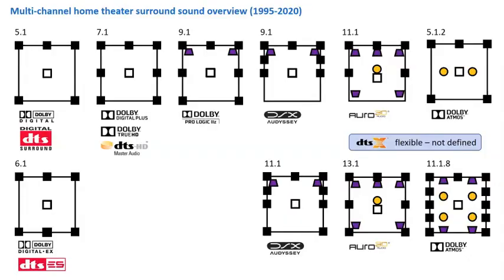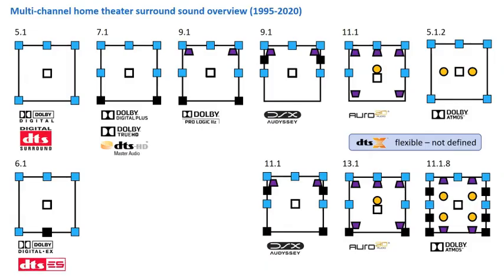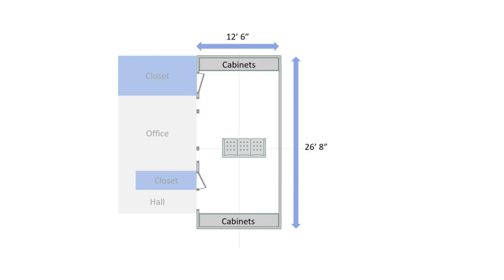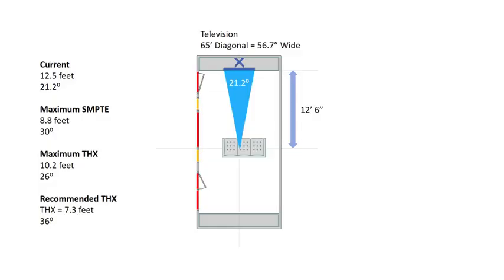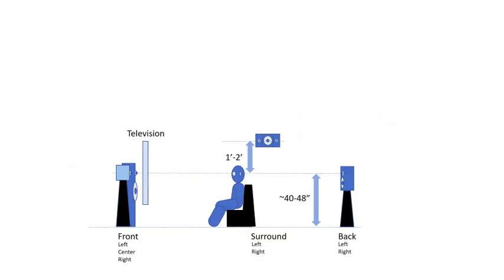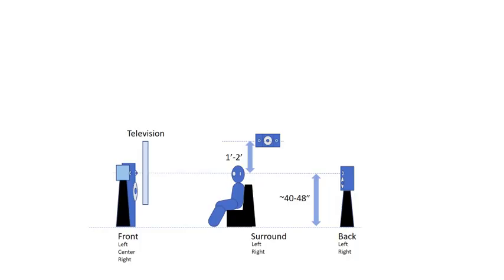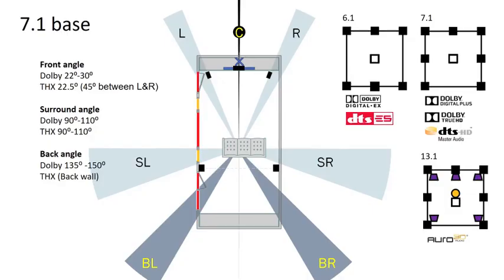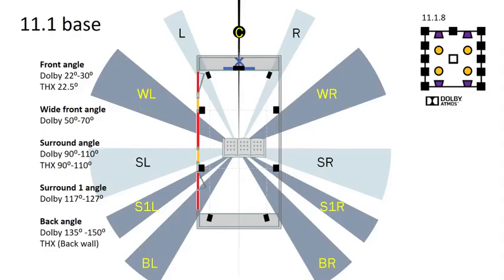Surround Sound Base Layer Speaker Placement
An overview of surround sound base (eye level) layer speaker placement for 5.1, 7.1, 9.1 and beyond configurations. In this video we review Dolby and THX guidance and apply it to practically to a a real world home theater making some compromises to accommodate the room's design challenges. We also explain how screen size and viewing distance impacts speaker placement. Finally we explain how you can position speakers initially for 5.1 surround sound and accommodate more speakers without having to move speakers as the system evolves to today's immersive configurations including a Dolby Atmos 11.1.8 setup.